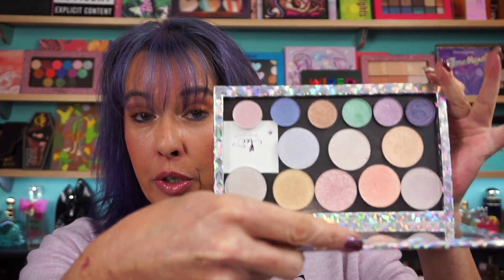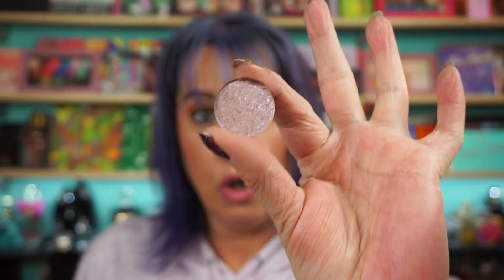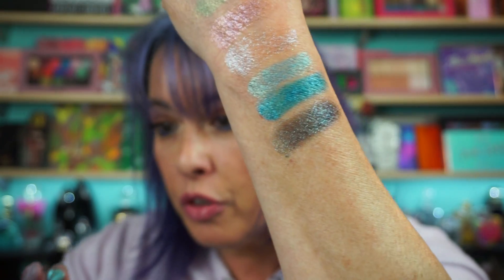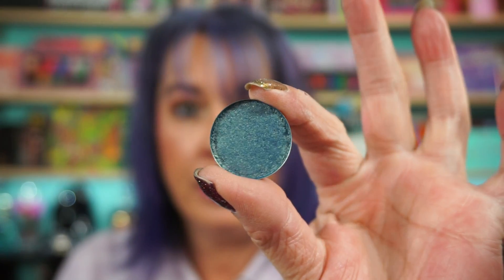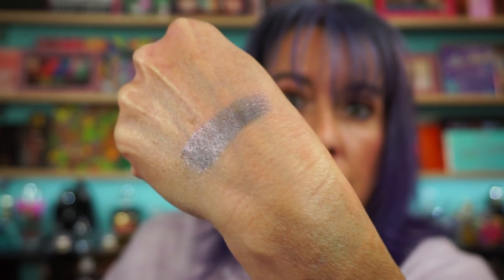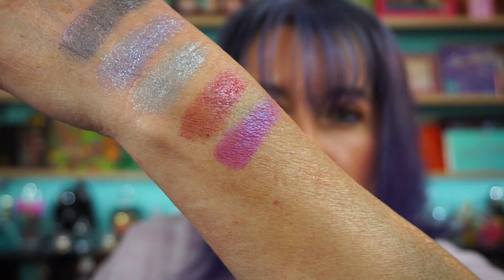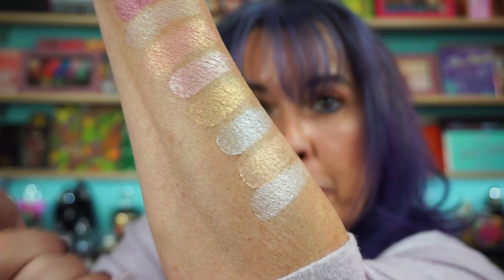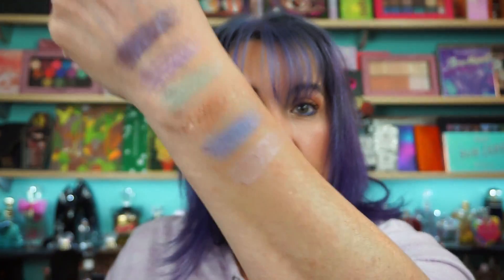Beauty Escape Cosmetics - Haul & Swatches - Eyeshadows & Highlighters - Indie Cosmetics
Hi everyone. Here are swatches of my entire Beauty Escape Cosmetics Collection. Support woman owned business.
Thank you to Ana for sending my missing item's plus the extra shadows.